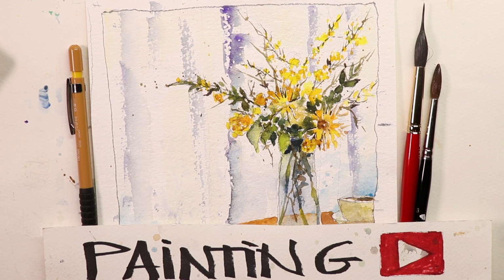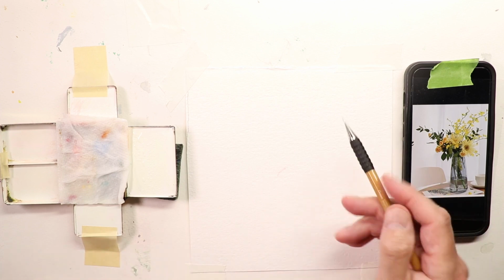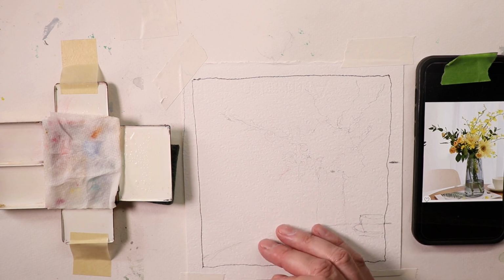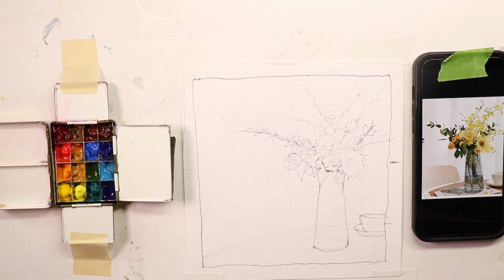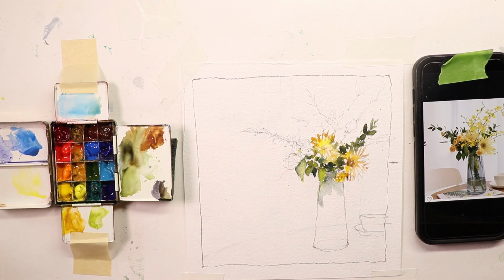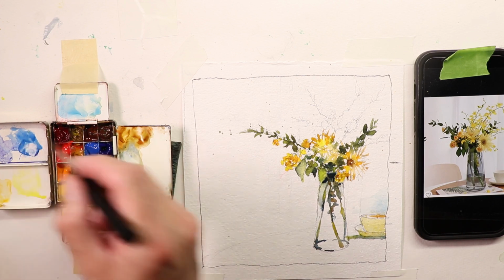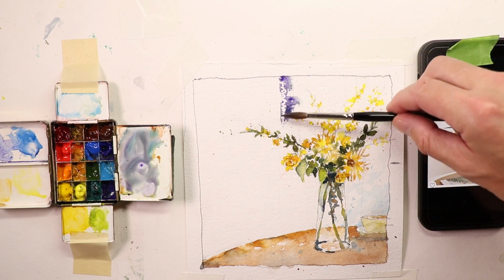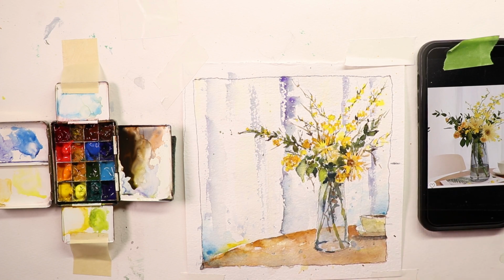Simplifying Flower Paintings - WATERCOLOR IN 5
Hi, paint flowers in a no hassle fassion! All the steps of how to do it are covered in this video! Watch and enjoy the process! Happy Painting! You may also view my web site at chrispetri.com on a google search. I just recently uploaded some of my “best of” YouTube videos to the RUMBLE web site, if there is a problem on YouTube you can watch there. Happy Painting! Note: A big thanks to Carmen Rodriguez and Tom Clark for the incredible production efforts creating the Intro and Outro videos here on my Channel. The following are key words related to the You Tube platform as well as a good research glossary. watercolors, painting, and drawing, Watercolours, Tutorials, How to paint, How to draw, contour drawing, colors, soft colors, painting, wet into wet, juicy washes, dry brush, splashing, splattering, palettes, Craig Young, brushes, kolinsky sables, red sables, sword liners, filberts, daggers, flat brush, square brush, round brushes, masking fluid, liquid frisket, rigger brushes, arches, Fabriano, Buckingford, Strathmore, French easel, glass top art table, masonite, out of the tube color, Favorite watercolor artist’s- Charles Reid, Winslow Homer, Alvaro Castagnet, Edward Hopper, Mel Stabin, Steven Cronin, Edgar Whitney, Steve Hall, Edward Wesson, Cedar Lee, Amanda Hyatt, Claude Monet, Herman Pekel, Greg Allen, Edward Hopper, John Hoar, Edward Wesson, Joseph Zbukvic, Winslow Homer, Chris Forsey, David Curtis, Bill Buchman, Robert Burridge,  Edward Wesson, Ken Howard, John Tookey, Andrew Pitt, Tom Lynch, John Yardley, Jake Winkle, Tony Van Hasselt, Tom Hoffman, Zoltan Szabo, Ed Whitney, Winslow Homer, Edward Wesson, Ed Hopper and Norman Rockwell, Judi Wagner, Jeanne Dobie, Adebanji Alade, William Alexander, Bob Ross, Lynn Pittard, Burne Hogarth, Andrew Loomis, G.F. Brommer, Stephen Quiller, YouTube views, Agnescecile, Darrell Tank, peter wooley artist, Fine Art-Tips, Mr. Otter Art Studio, Painting fast and slow, tonal value, design, angles, the rectangle, the tick tack toe, the golden mean, leading the eye, directional changes, push and pull, fresh paintings, muddy paintings, greys, colors vibrancy, roygbiv, munsel, triadic, space division, rough paper, smooth paper, cold press, hot press, acid free, 100% cotton, print paper, swatches, H strokes, Z stokes, lose edges, keep edges, chroma, intensity, value range, pastel, acrylic, oils, fumes, health hazards, poison paints, cakes, pans, tubes, semi moist, chalky, transparent, semi-transparent, lifting, staining, opaque, granulation, sediment, juicy washes, loose and free watercolors, tight watercolors, misbehaving watercolors, blossoms, cauliflowers, balloons, International Artist magazine, Watercolor magazine, Blicks, AC Moore, Pearl Paints, Cheap Joes, Jerrys Artsarama, Micheals, Art Express, sumi inks, speedball ink, urban sketching, Teoh Yi Chie,  stretching paper, taping paper, blocks, workshops, art institutes, art schools, perspective, line of site, eye level, cone of vision, vanishing point. Watercolor painting is passion! I have the greatest respect and honor for art! These things all relate closely to my art. Watercolors, colors, painting, wet into wet, juicy washes, dry brush, splashing, splattering, pallettes, brushes, kolinsky sables, red sables, sword liners, filberts, daggers, flat brush, square brush, round brushes, masking fluid, liquid frisket, rigger brushes, arches, fabriano, buckingford, Strathmore, French easel, glass top art table, Masonite, Hal Reed- Fav watercolor artist’s- Charles Reid, Winslow Homer, Alvaro Castagnet, Edward Hopper, Mel Stabin, Edgar Whitney, Steve Hall, Edward Wesson, Amanda Hyatt, Claude Monet, Herman Pekel, Edward Hopper, John Hoar, Winslow Homer, Joseph Zbukvic, Winslow Homer, David Curtis, Edward Wesson, Ken Howard, John Tookey, Andrew Pitt, Tom Lynch, Sterling Edwards, Rick Surowicz, Grant Fuller,  John Yardley, Jake Winkle, Tom Hoffman, Zoltan Szabo, Ed Whitney, Winslow Homer, Andrew Wyeth, Edward Wesson, Ed Hopper, Hal Reed, and Norman Rockwell.